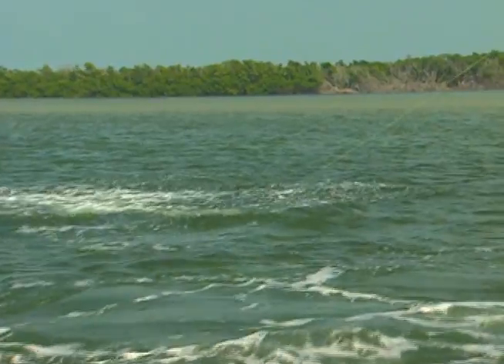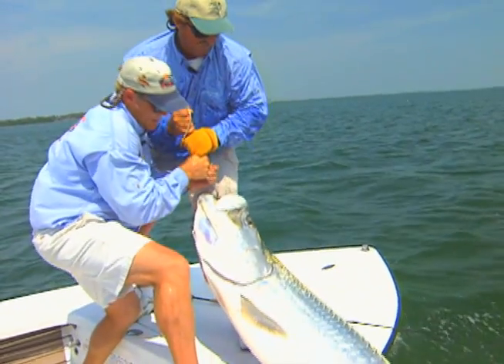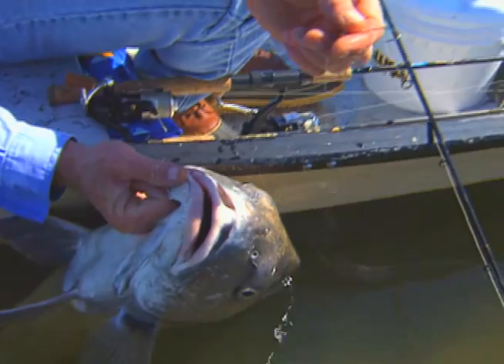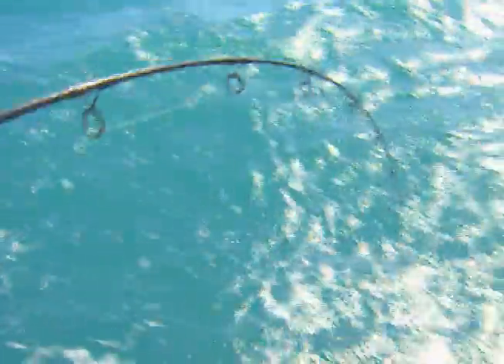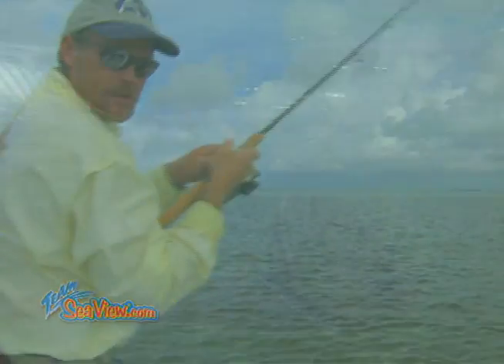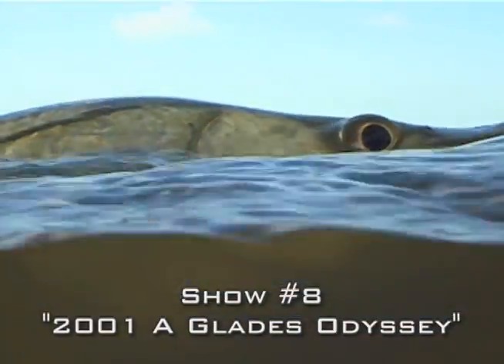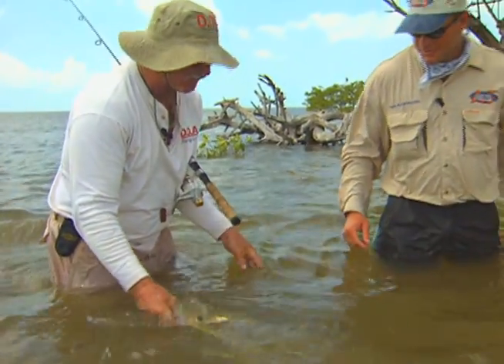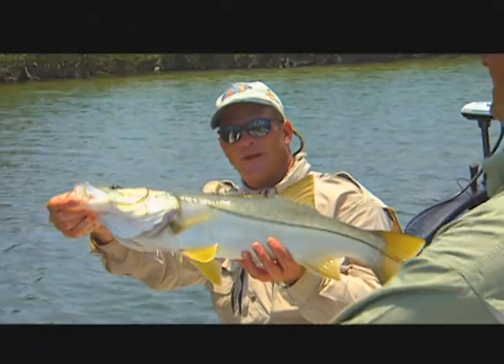Tarpon Black Drum Bonefish Jack Crevalle and Mogan Man Music Video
2001 Season Finale - Capt Blair Wiggins takes us through the fishing highlights of the 2002 television season featuring tarpon on fly, black drum canoe fishing, Key Largo bonefish, jack crevalle on topwater, Everglades snook and Mogan Man Music video.